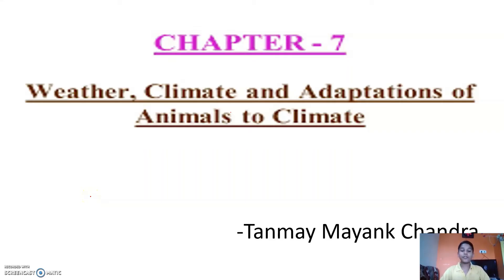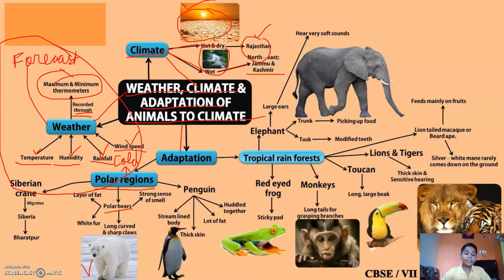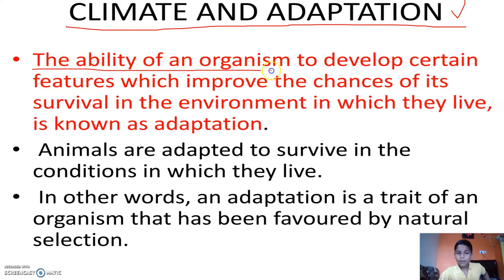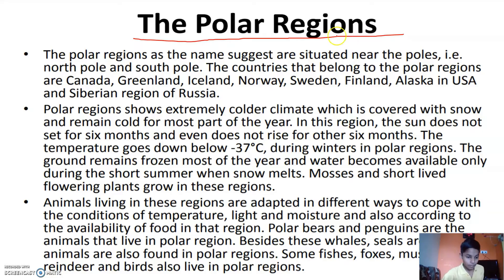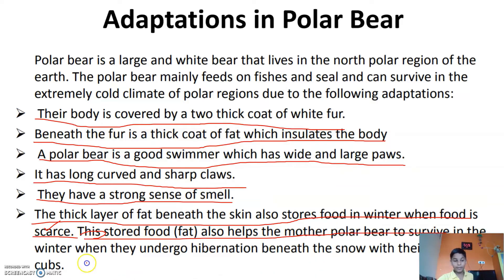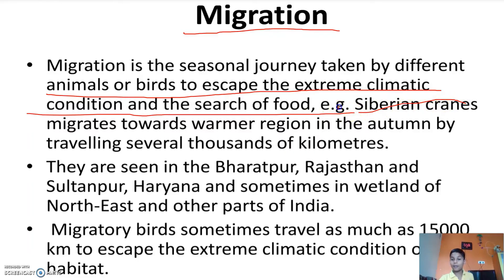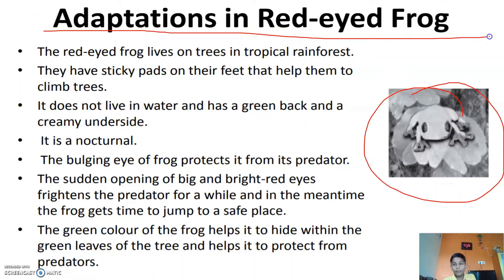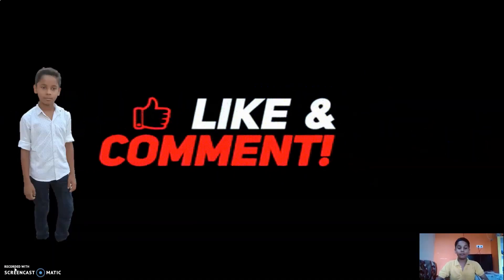Class 7 chapter 7 Weather, Climate and Adaption science NCERT book Part-1